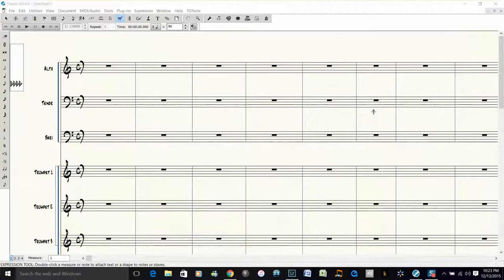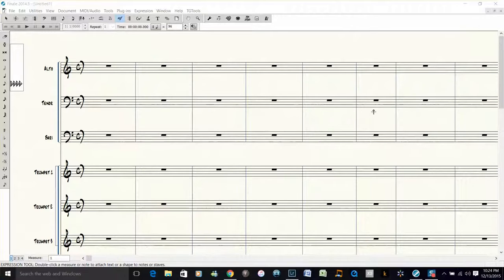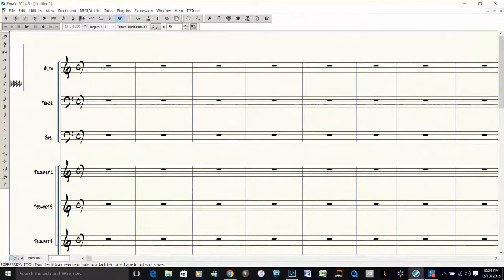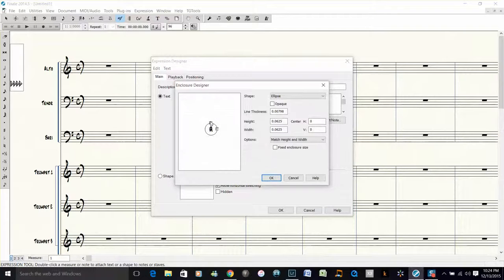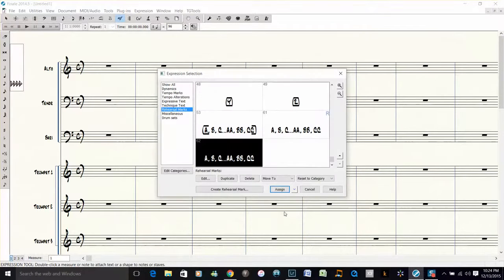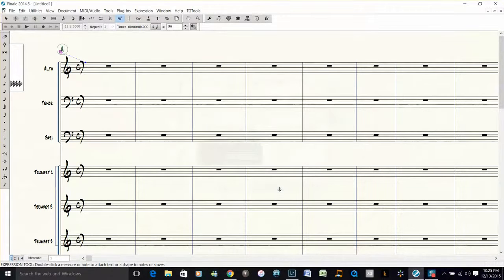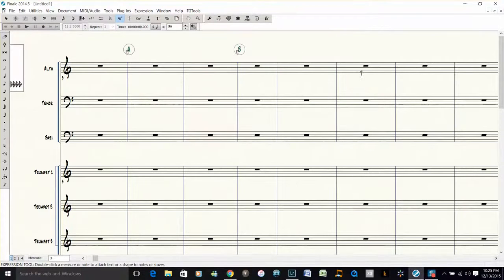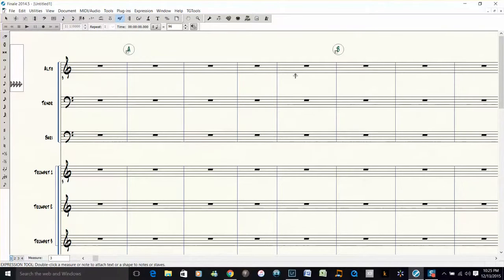Auto Rehearsal Marks - Finale 2014.5 for Windows 10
This will also work on newer versions of Finale.

I suggest you always use automatic rehearsal marks. That way you can edit the chart (take away or add as many bars as you want) and Finale will always ensure the numbers or letters are in the correct order and there won't be any duplicates.